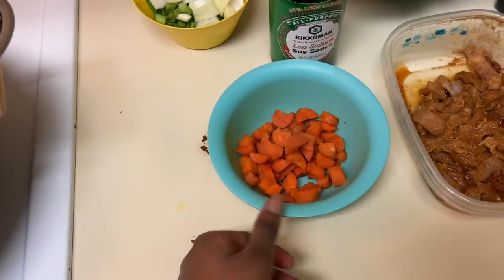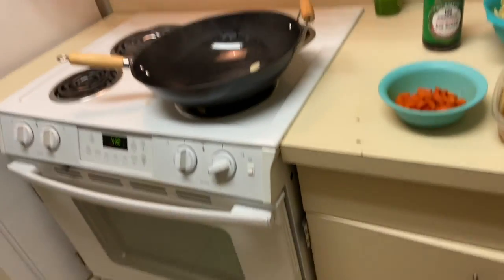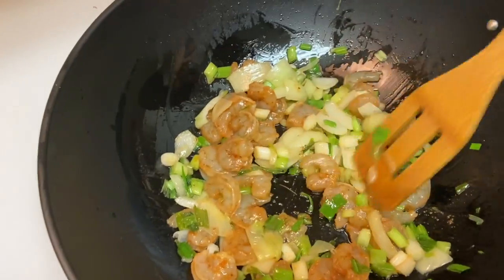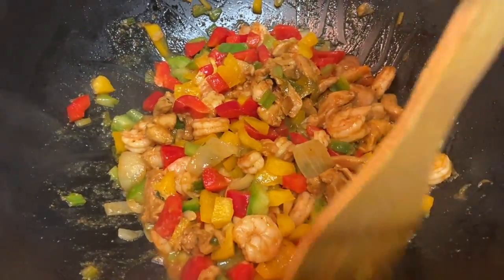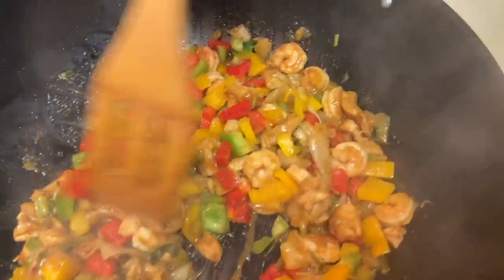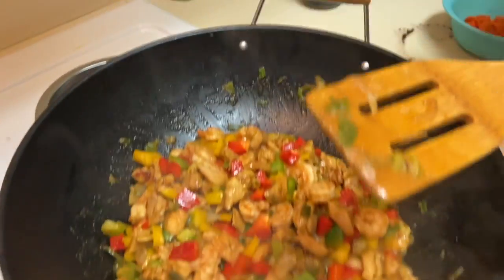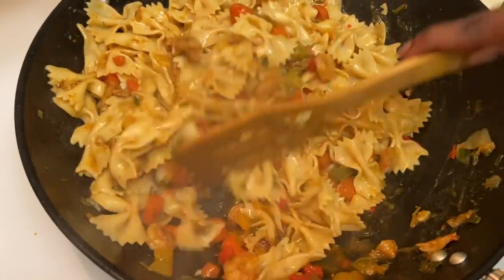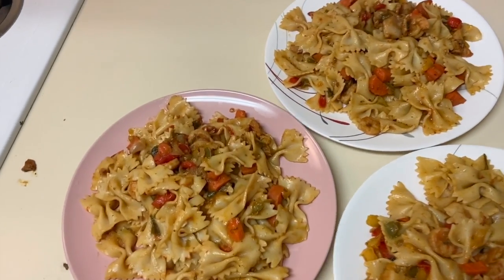QUARANTINE COOKING VLOG #3 MY STIR FRY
This video is about QUARANTINE COOKING VLOG #3 MY STIR FRY.

Intro - Grind day by Kwesi Arthur
Outro- Reveal by La Meme Gang